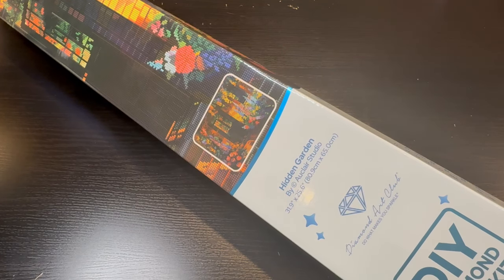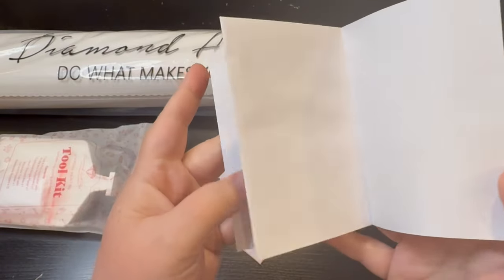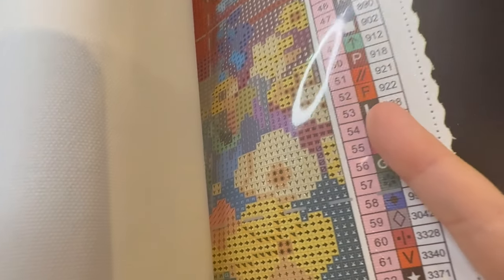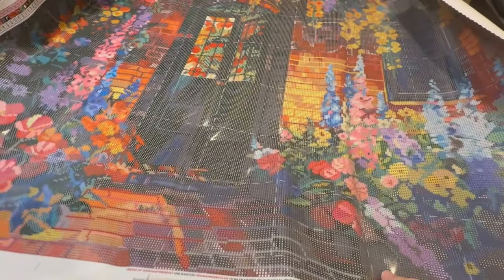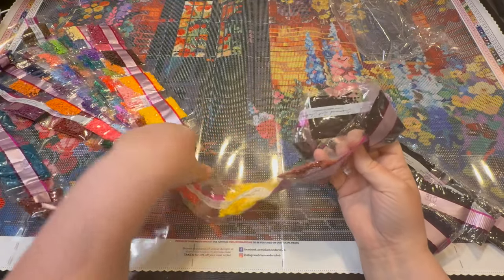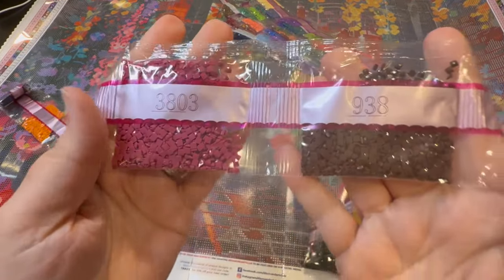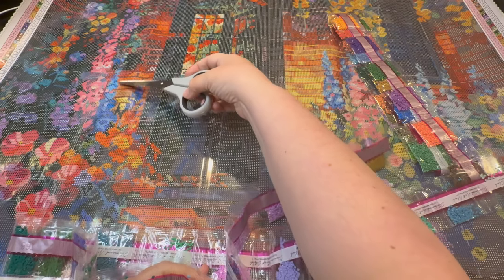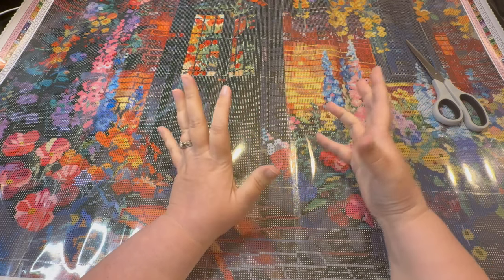Diamond Art Club Sneak Peek! Hidden Garden by Auclair Studio 💎 diamond painting 💎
Step through the doorway into a rainbow of blossoms. Awaken to nature’s calling, in sun-kissed petals and aromatic bliss. 🌼🌈

"Hidden Garden" by @auclairstudio available in 31.9" x 25.6" (80.9cm x 65cm) | Square with 92 Colors including 3 Aurora Borealis colors and 3 Fairy Dust colors

💎 VIP Early Access starts Friday, May 30 at 9 PM PT / Saturday, May 31 at 12 AM ET for Diamond and Ruby members.
🌟 General release goes live Saturday, May 31 at 9 AM PT / 12 PM ET!
COME SAY HELLO!
SUPPORT DP ADDICTION ADVENTURES
DIAMOND PAINTING PEN OPTIONS
DRILL TRAYS/GRINDER
SPECIALTY DIAMONDS/DRILLS
➤ Diamond Painting with Sparklers (AB/Sparklers): dpwithsparklers.com

➤ Bella Sephina Diamond Art Kits: BellaSephina.com